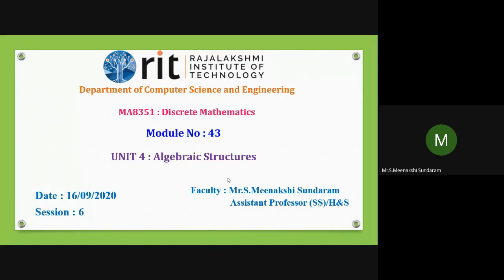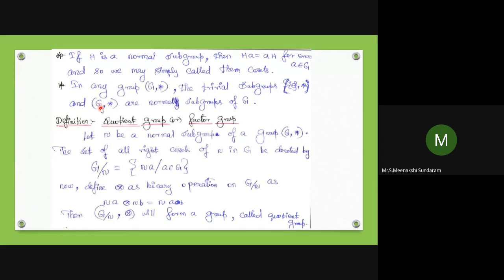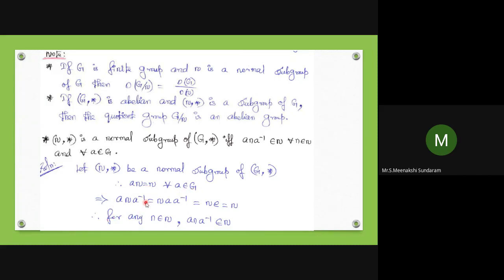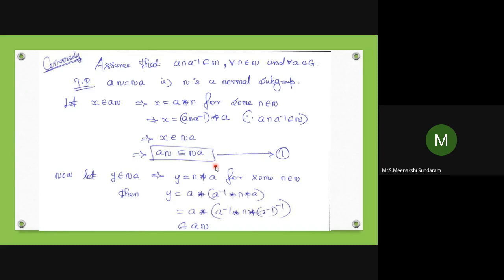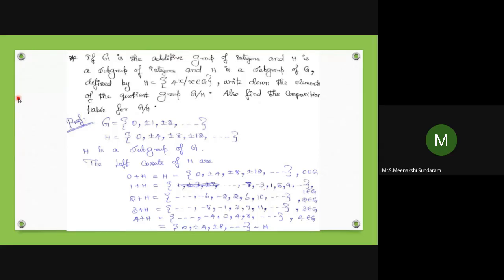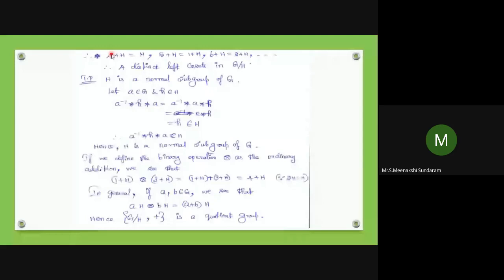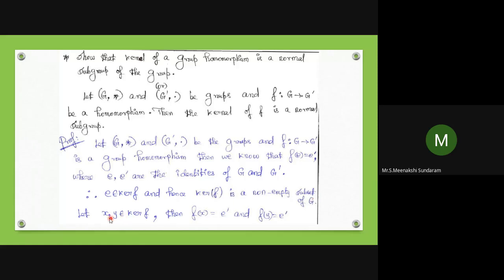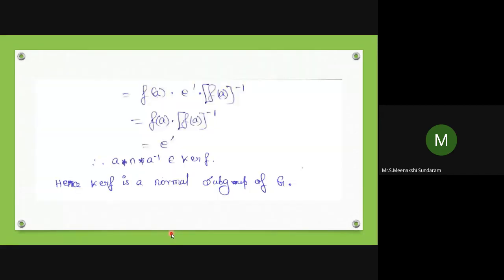DM-Module-43, Date-16-09-2020, Topic-Normal subgroup and Quotient group